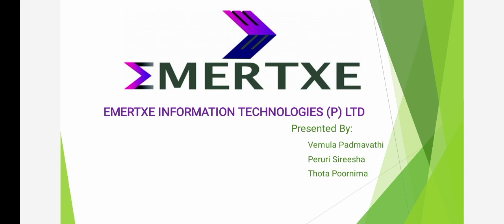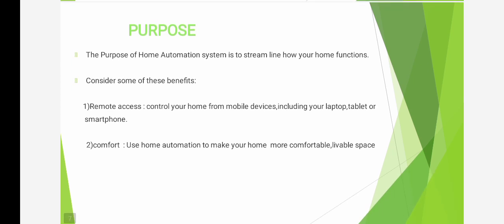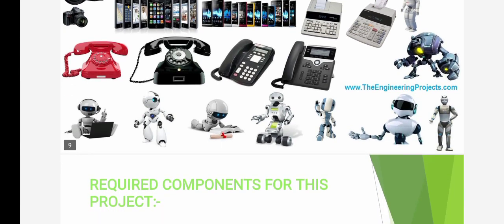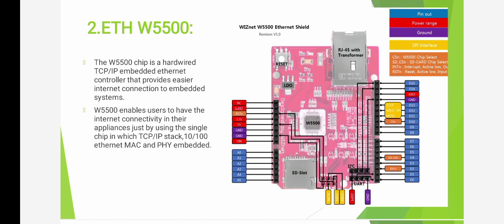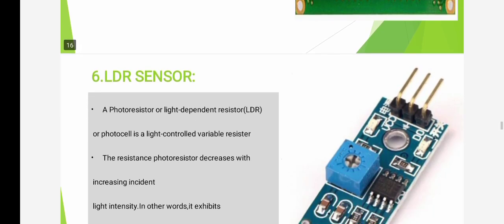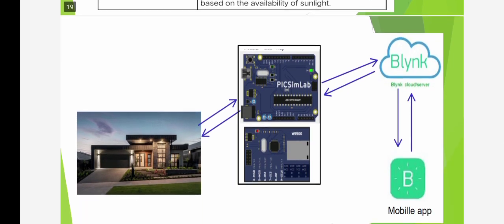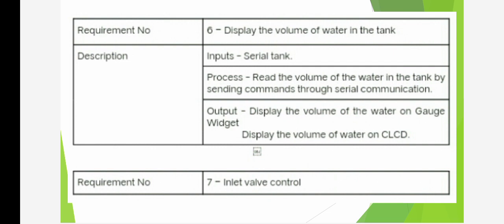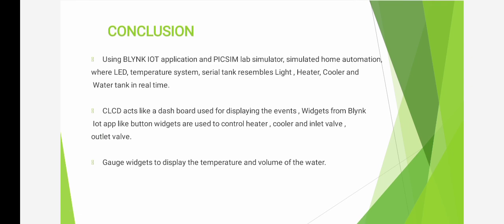Emertxe IOT Home Automation Project